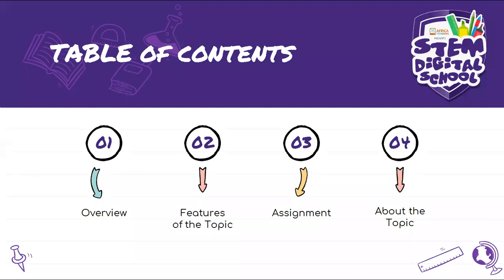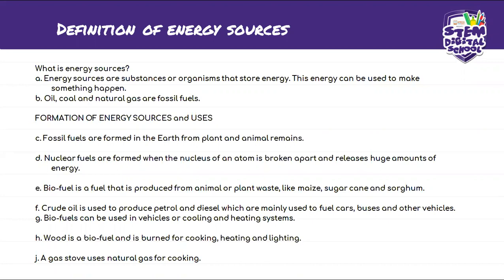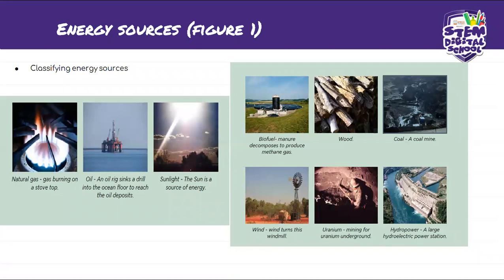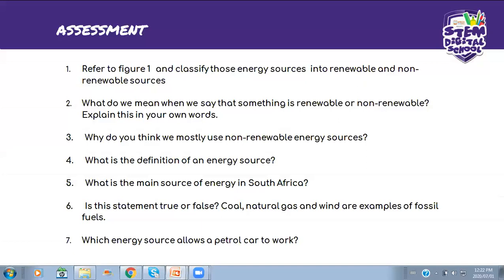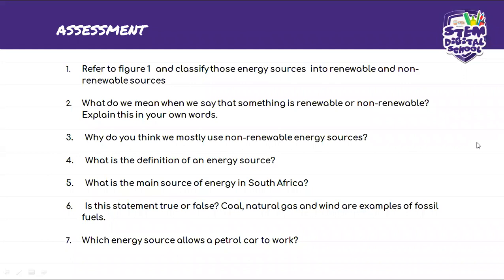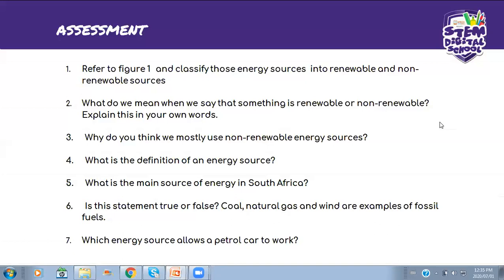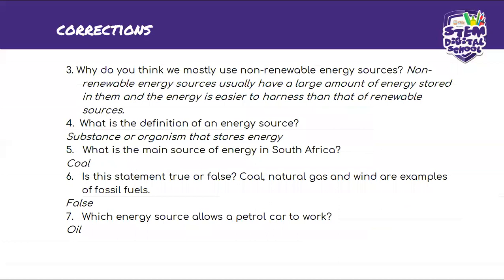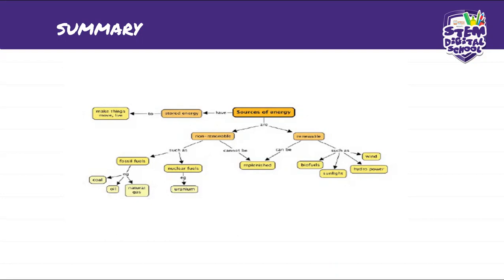Grade 7 - Natural Sciences | 01 July 2020 | Source of english